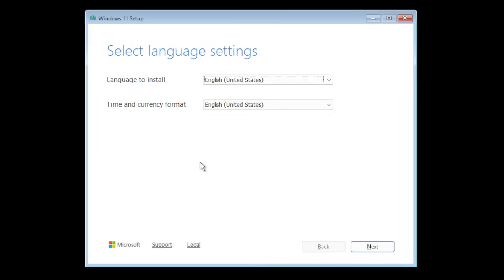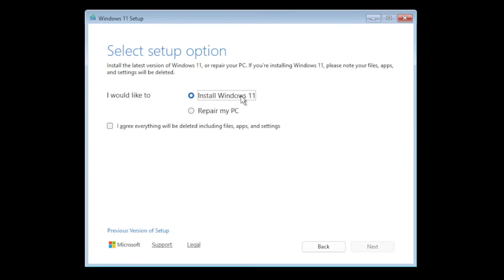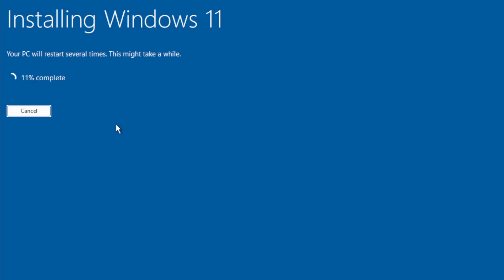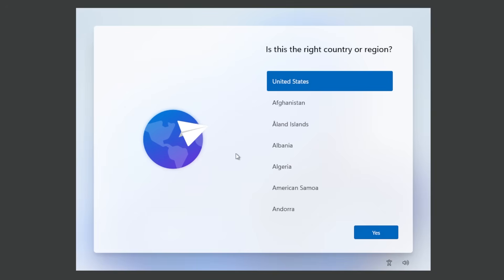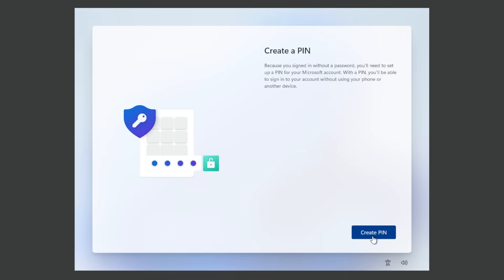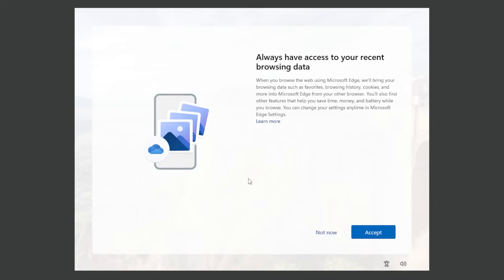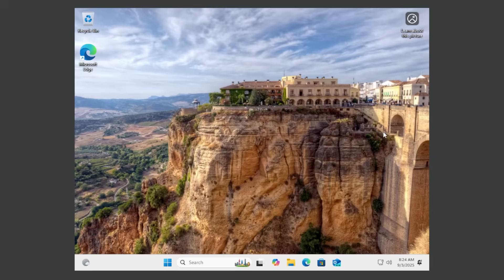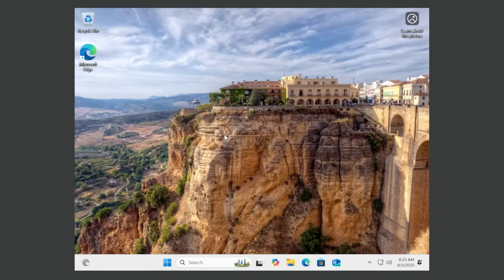Windows 11 25H2 - New Installation Process